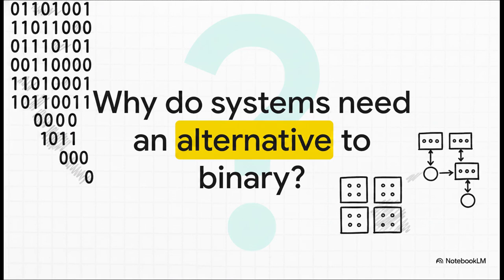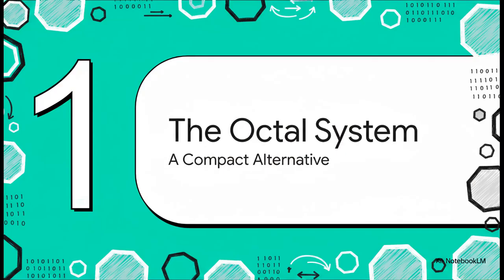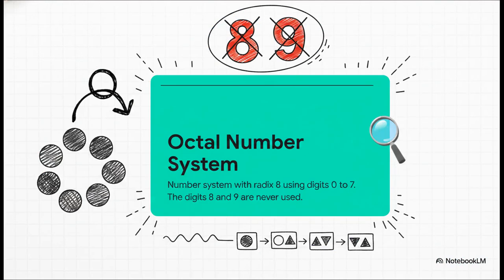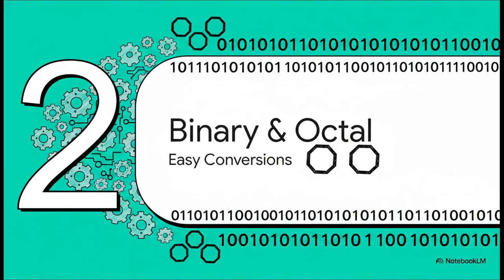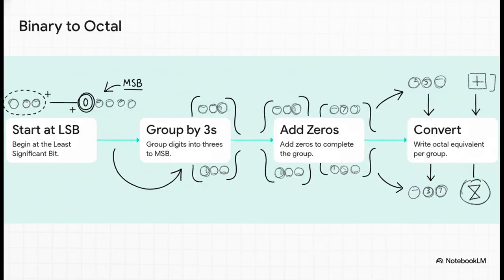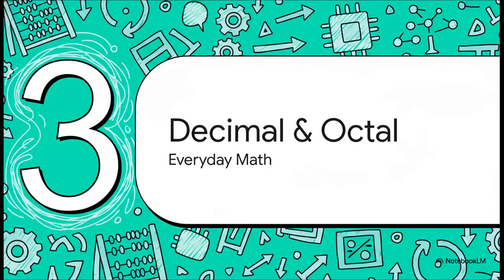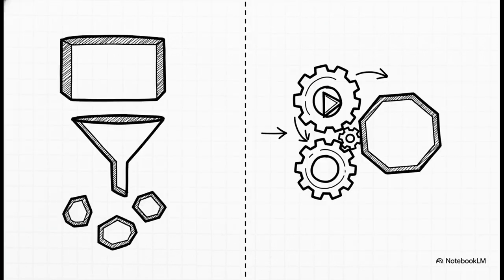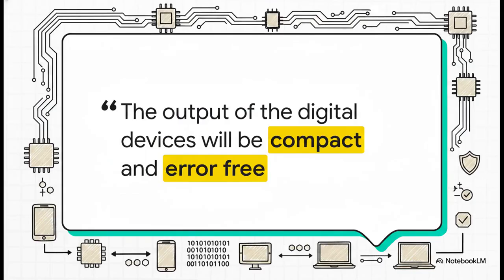How to Convert Octal: Step-by-Step Guide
Confused by Base-8? Master the Octal number system with these simple conversion tricks and see why it’s a pro’s shortcut for reading binary data.

The Octal number system is a powerful tool in digital electronics. By using a base-8 radix (0–7), it allows engineers to condense long, error-prone strings of binary into compact, readable data. In this video, we break down exactly how octal works and provide a foolproof method for converting between Octal, Binary, and Decimal.

We cover:

Why Octal? The logic behind using Base-8 in digital circuits.

The "Group of 3" Rule: How to convert Binary to Octal instantly.

Step-by-Step conversion techniques using positional weighting.

Practical examples: Translating machine code into human-readable numbers.

Why mastering Octal is essential for understanding lower-level computing.

Whether you're a computer science student or building your own digital hardware, this guide makes Base-8 math simple and intuitive.